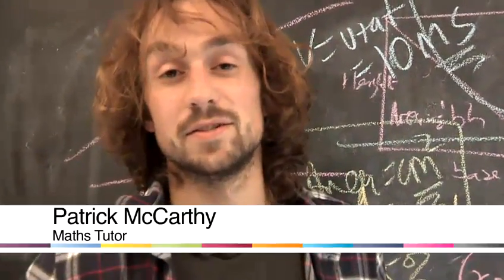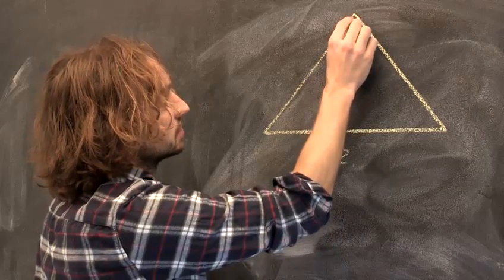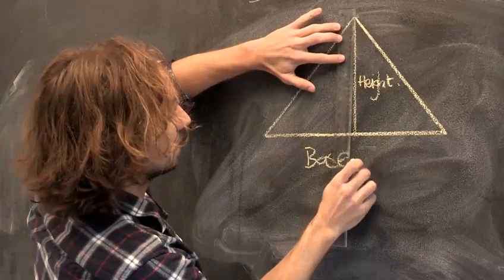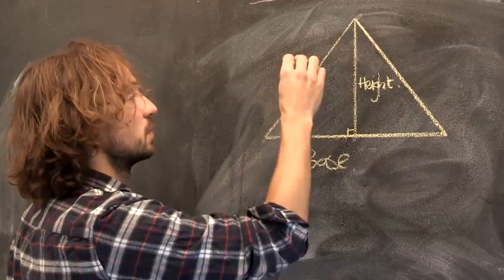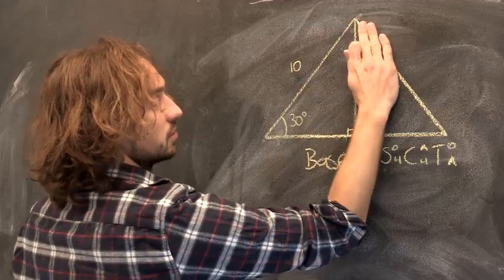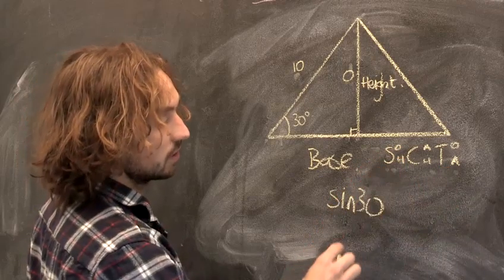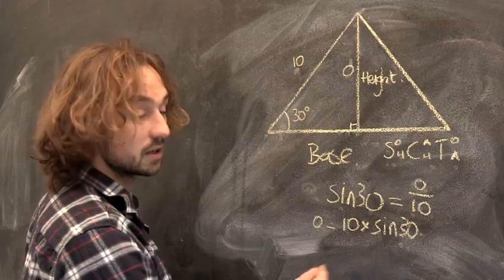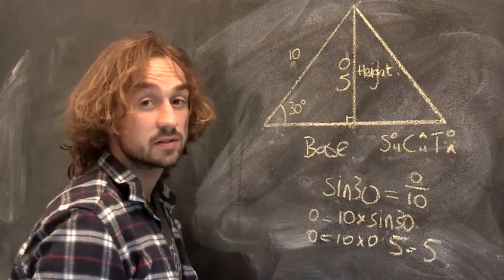How To Find The Percentage Of Any Number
This guide shows you How To Find The Percentage Of Any Number